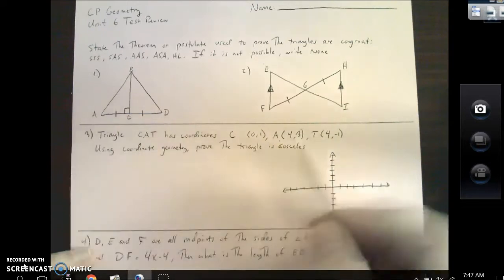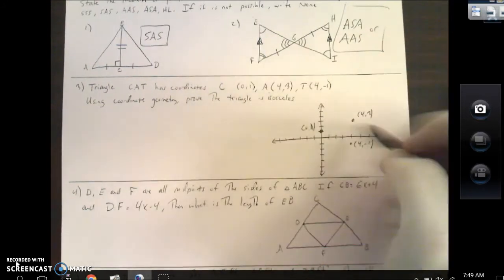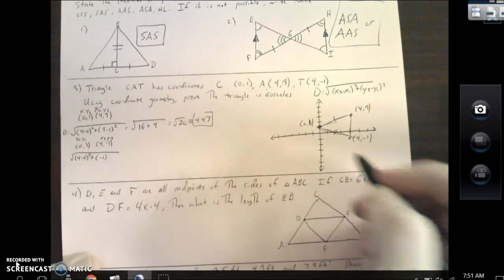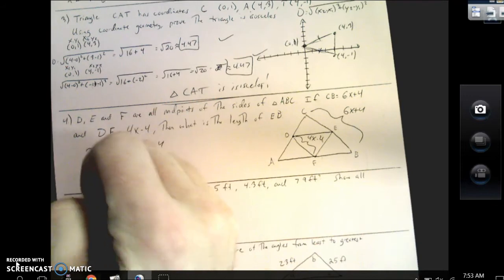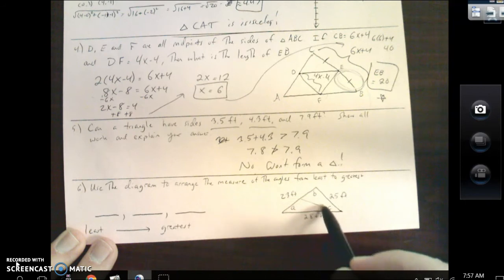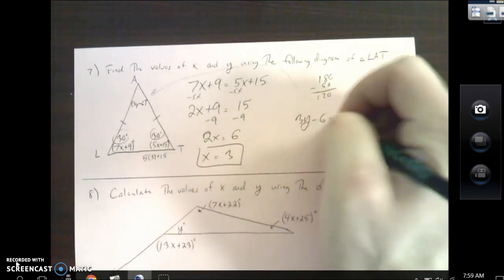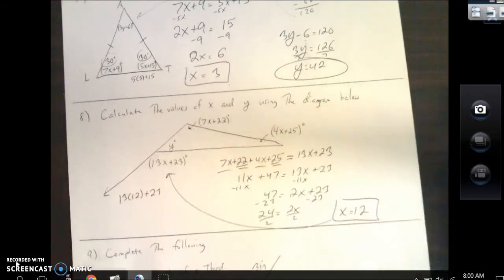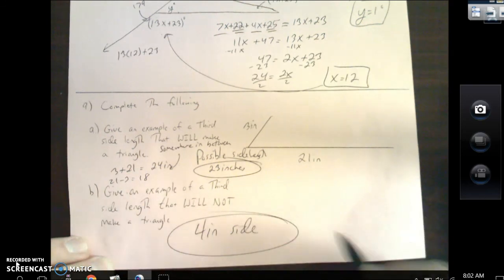Unit 6 Test Review Walkthrough